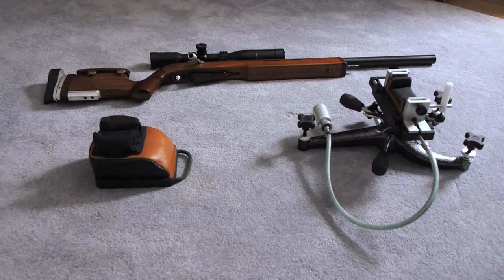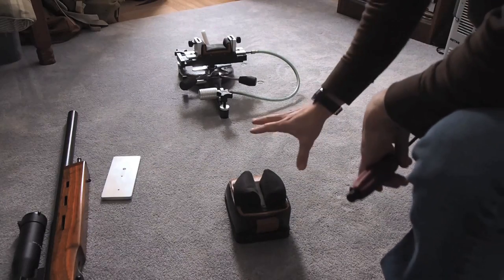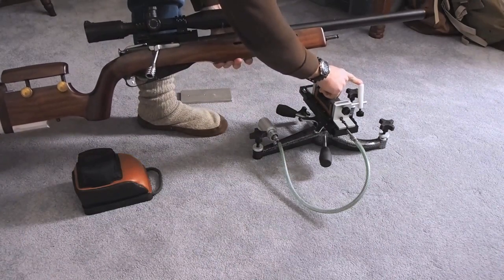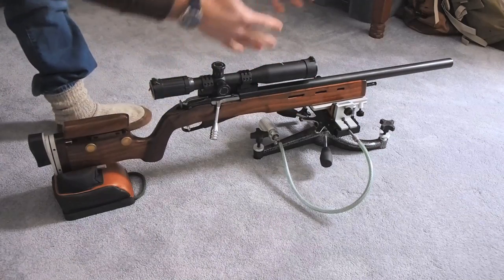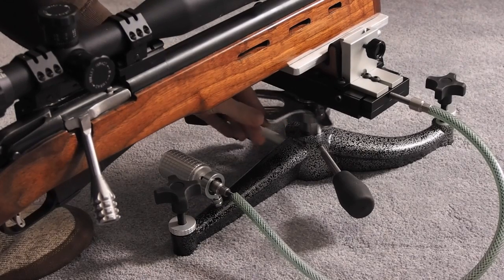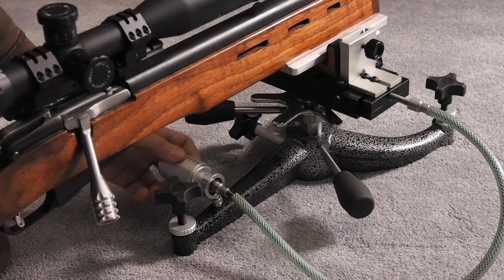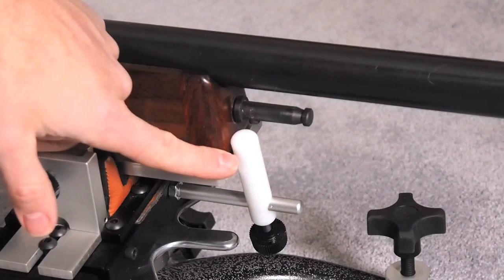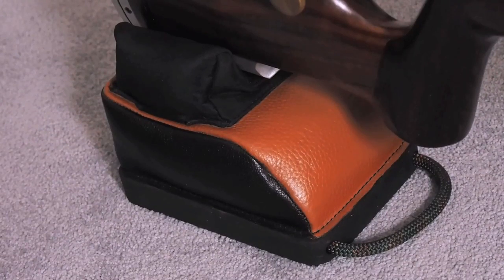Bald Eagle Rest how to and review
This video is to help you set up you bald eagle rest or if you are just interested in knowing a little about it.